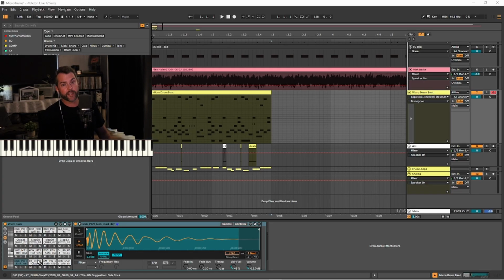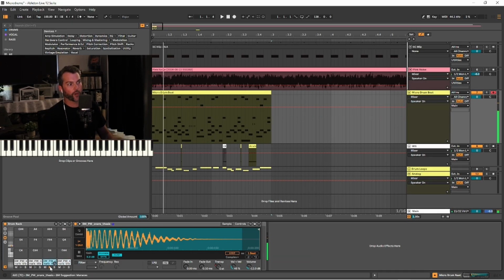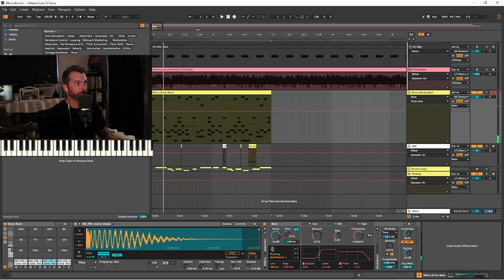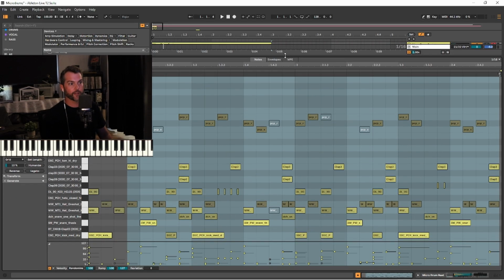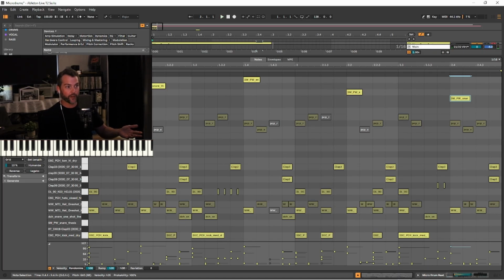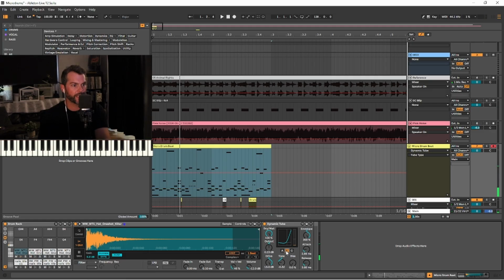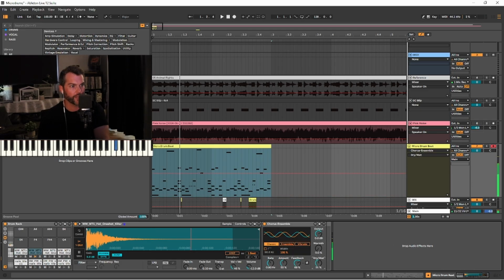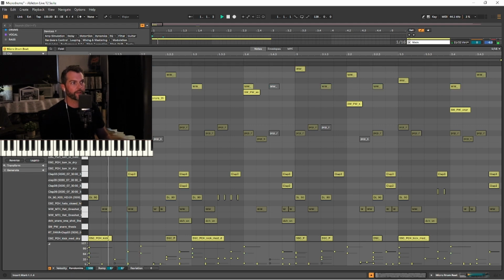Evolving Drum Textures: The Power of Sample Variation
This lesson focuses on one of the most overlooked parts of modern beat production — sample variation. Small changes in tone, texture, or transient shape can make your loops sound more organic, detailed, and human.

We’ll cover how to swap and randomize samples inside your drum rack or sampler to introduce natural variation across hits — for example, cycling through slightly different snare layers, or alternating hi-hat timbres between closed and half-open versions. You’ll also learn to record randomization and resample it into new playable kits, giving you evolving textures and grooves that feel alive.

🎧 Topics Covered:

Building subtle tonal variations

Using multiple layers for realism

Randomizing hits in your sampler or DAW

Resampling variations for playback

Balancing consistency with creative randomness